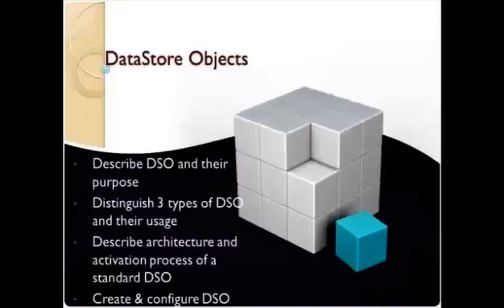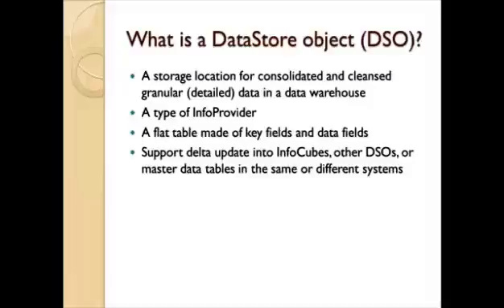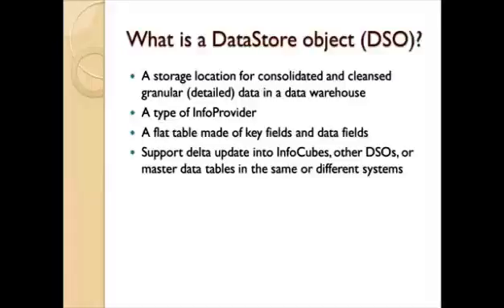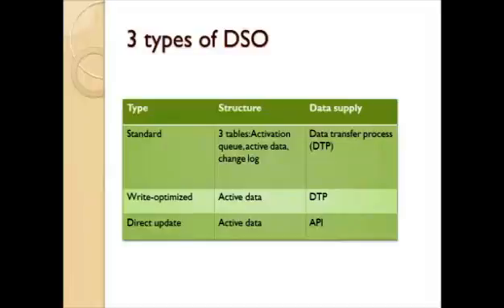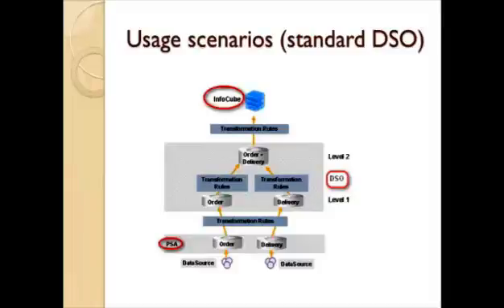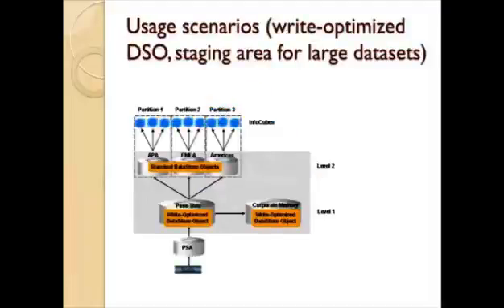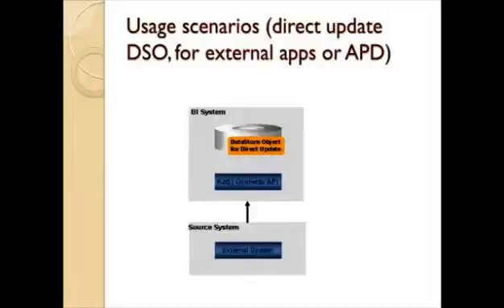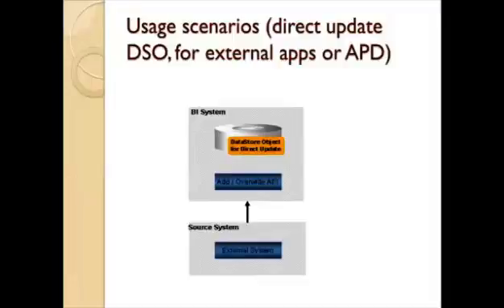DataStore1 8 default